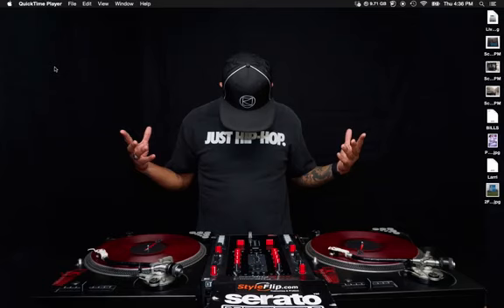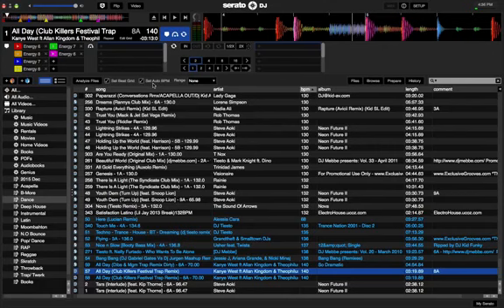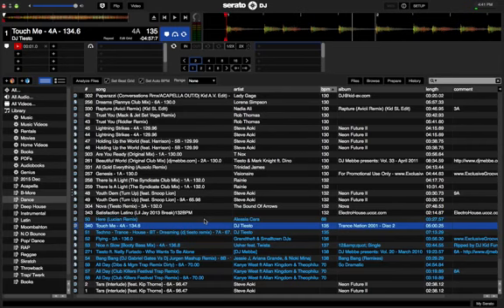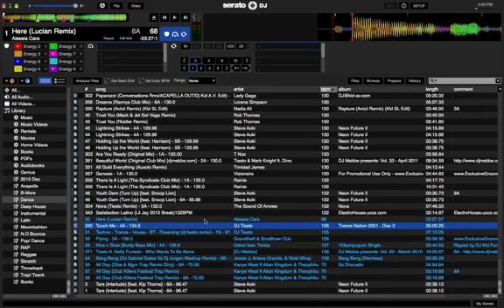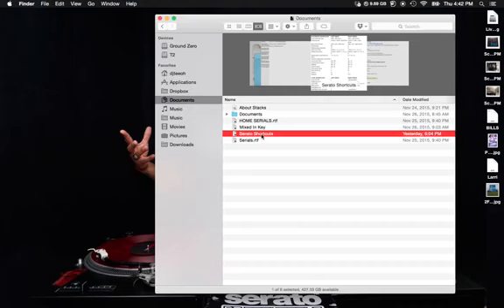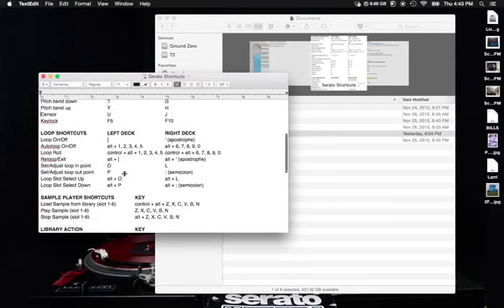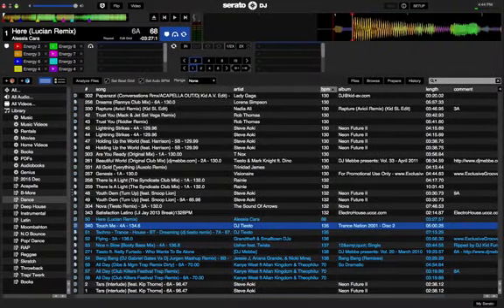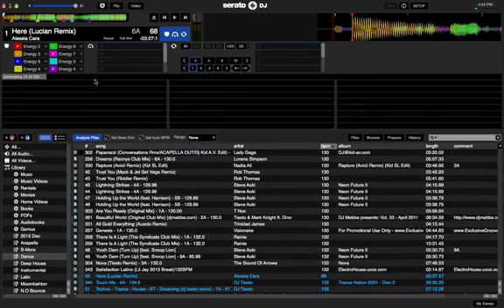SERATO Fixing Wrong BPMs ++ Oh Shit Keys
GET KNOWLEDGE ABOUT BPM AND KEYS